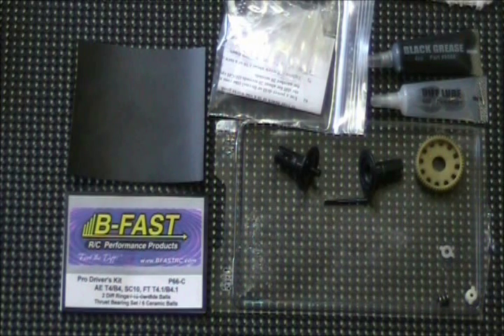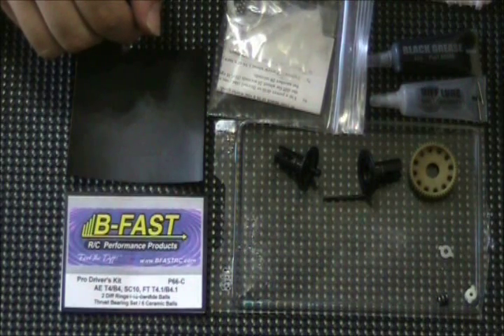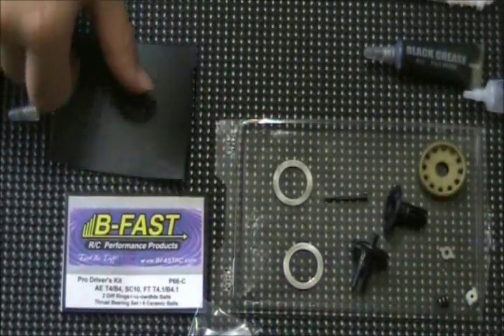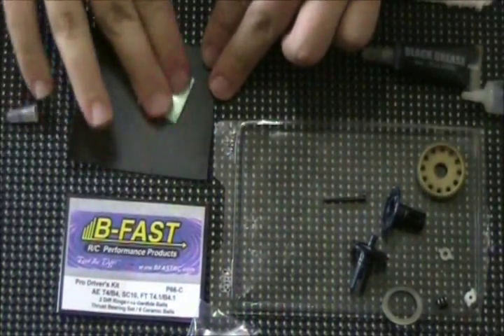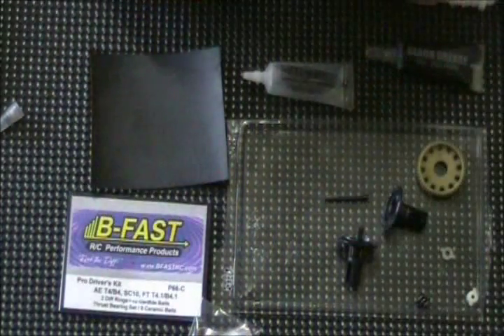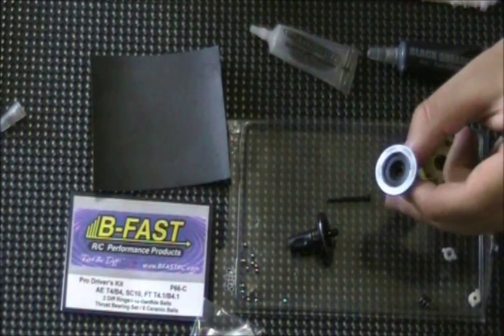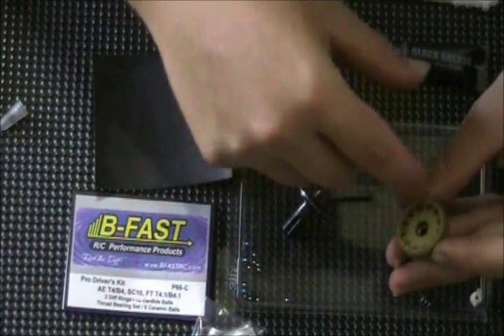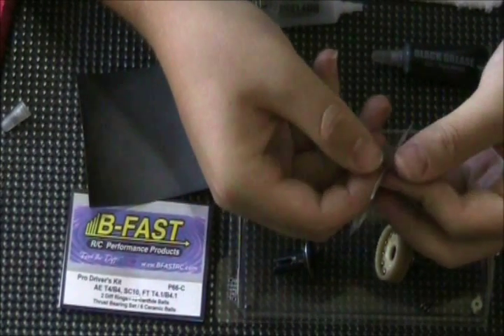How To Properly Build and Break In a Ball Differential and Slipper Clutch Part 1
This is part one in my series on how to build and break in a ball differential...

"How to Properly Build and Break- In a Ball Differential and Slipper Clutch"